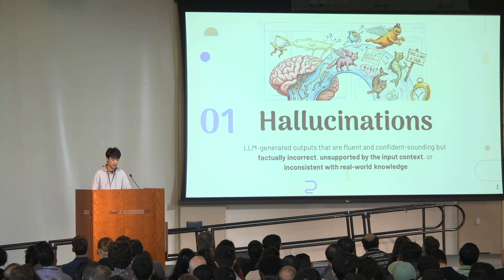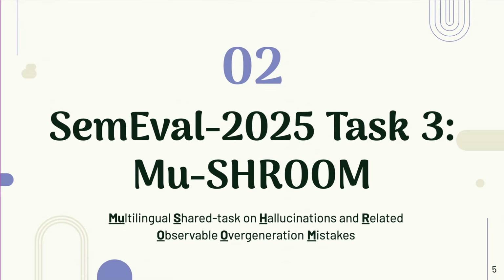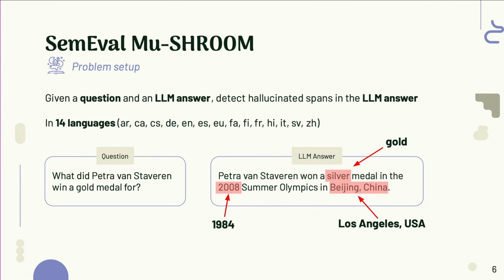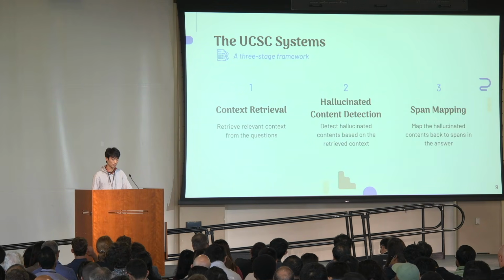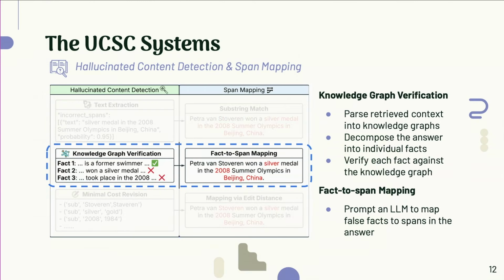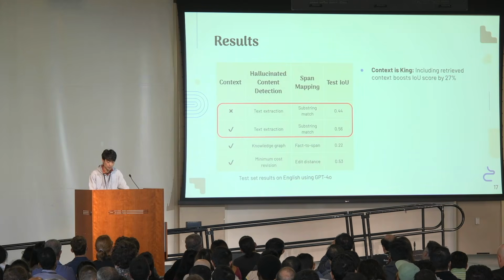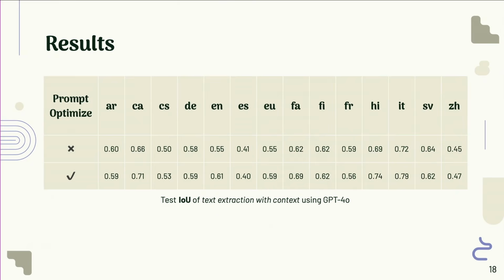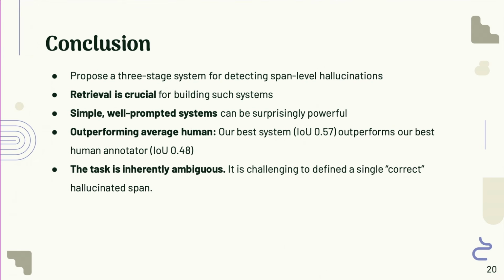BayLearn2025 04 Orals Session1